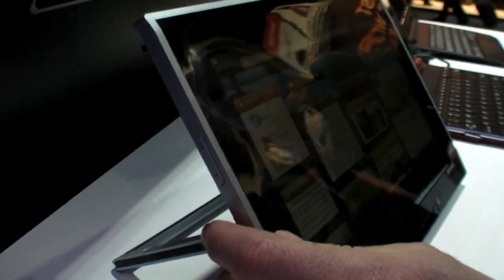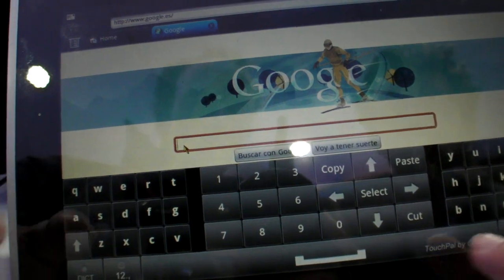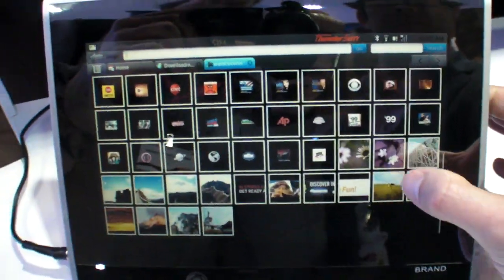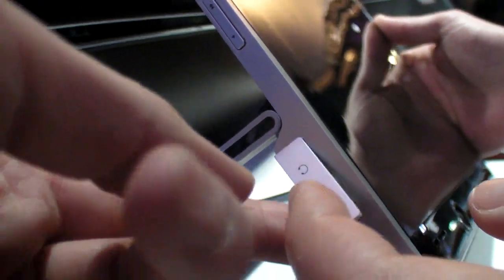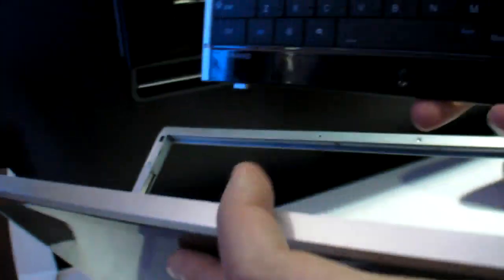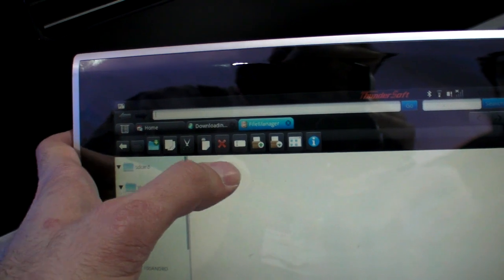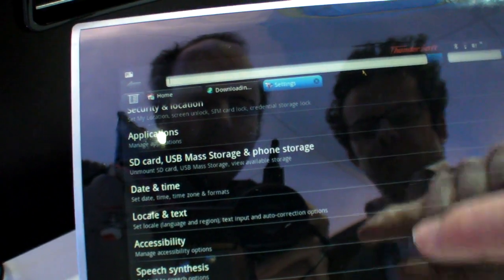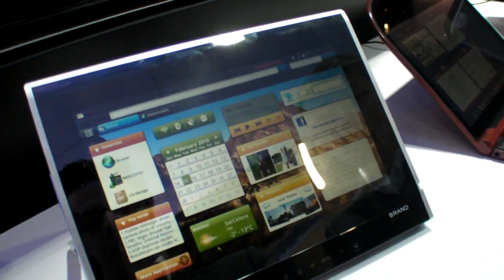Qualcomm Android Tablet Prototype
Thunder Soft has customized a version of Android for this Qualcomm Snapdragon based Tablet prototype.